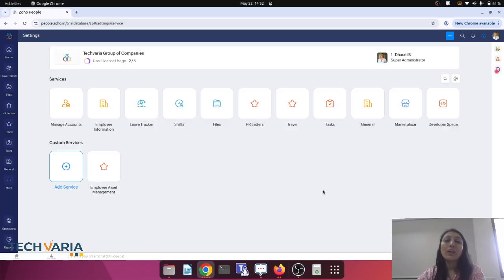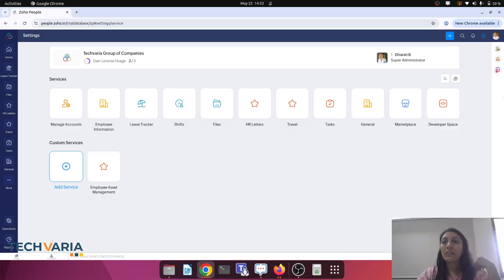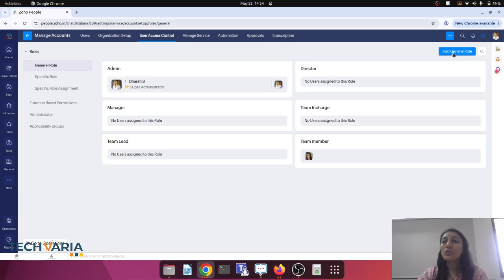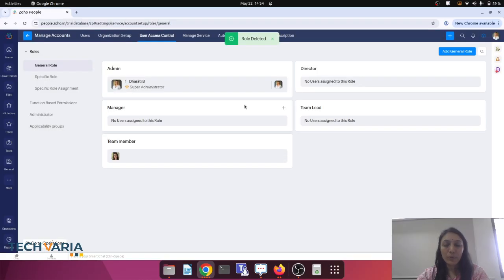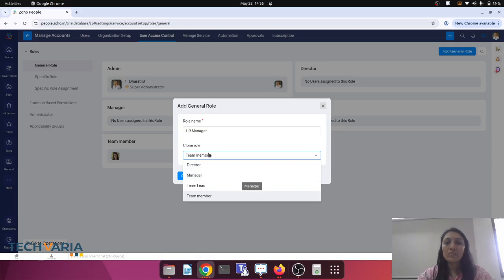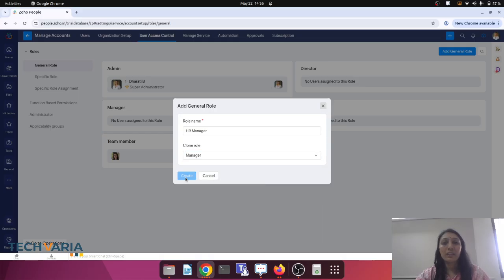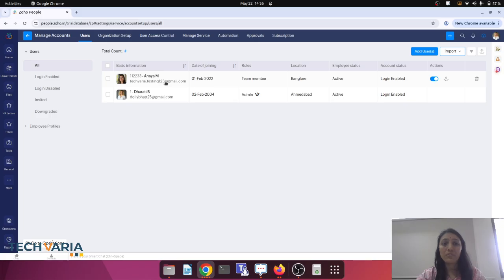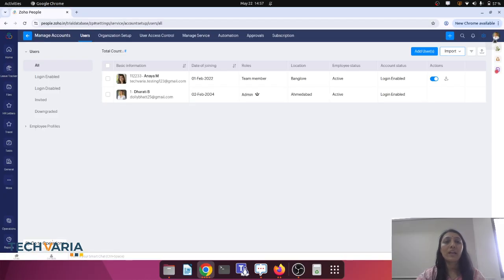How to Configure Roles & Permissions in Zoho People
Managing employee access and data security is essential for every organization. In this video, Techvaria explains how to configure Roles & Permissions in Zoho People to ensure secure and efficient user access management.

In This Video, We Covered:
✔ Understanding roles and permissions in Zoho People
✔ Creating organizational roles
✔ Assigning users to roles
✔ Managing employee data access
✔ Access level configuration
✔ Permission management best practices
✔ Real-time permission setup demonstration

This tutorial is ideal for HR teams, administrators, and business owners looking to improve employee access control and streamline HR operations using Zoho People.

 Why Roles & Permissions Matter:
✔ Protect sensitive employee information
✔ Control user access efficiently
✔ Improve organizational security
✔ Simplify HR administration
✔ Ensure proper data visibility and compliance

💬 Need help with Zoho People implementation or customization? Drop your questions in the comments below!

Stay updated with the latest Zoho features, HR automation tips, and business process solutions from Techvaria.